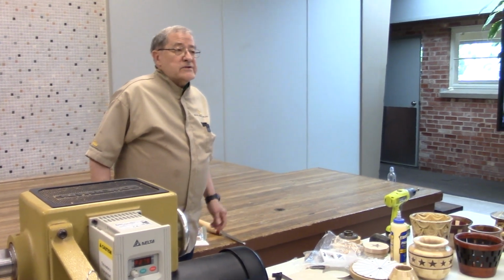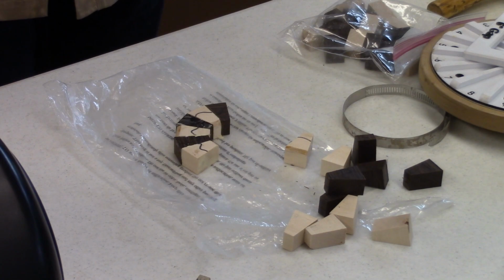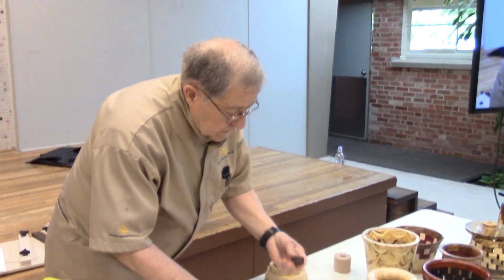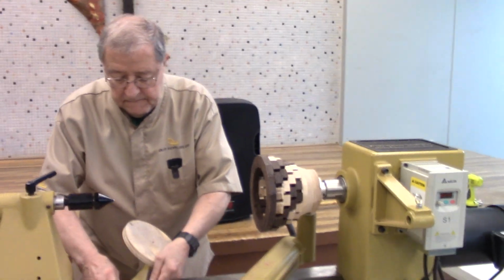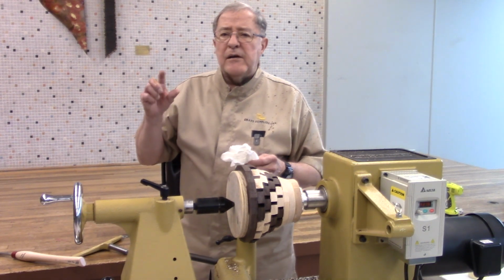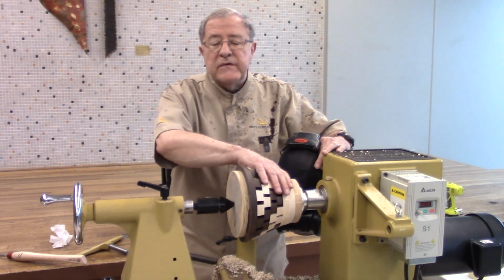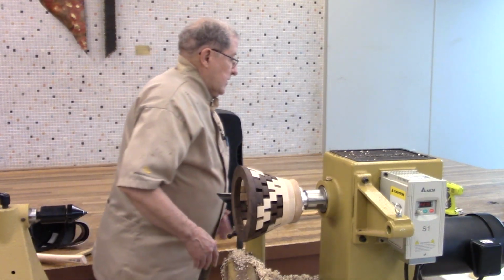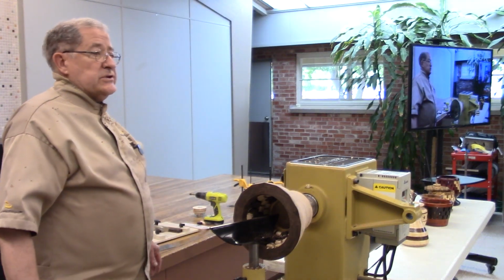Segmented Vessels with Robert Suddarth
Watch as Robert shows his process for making segmented vessels!